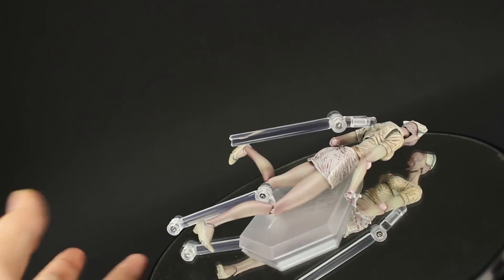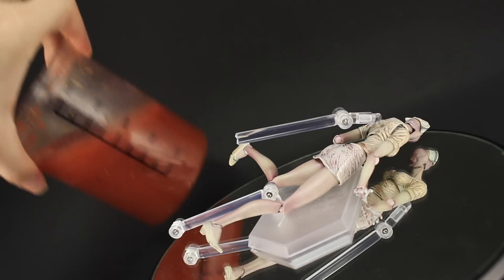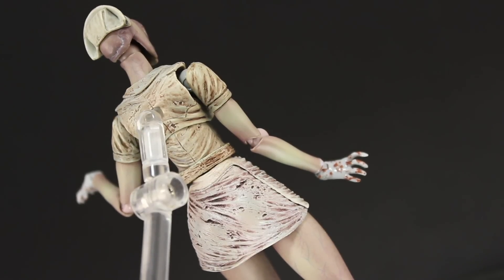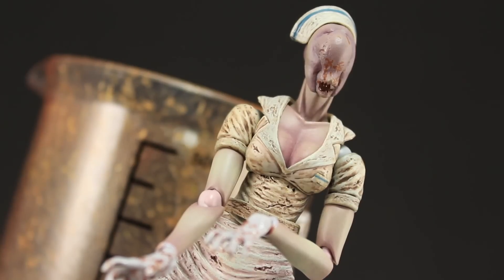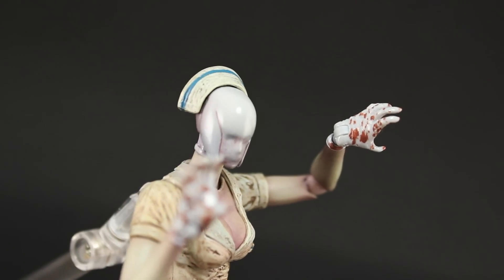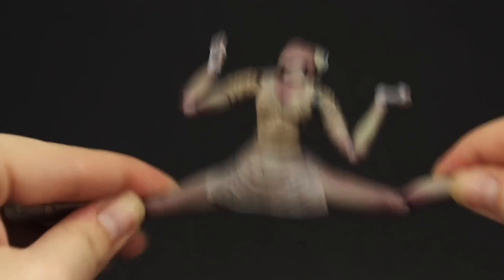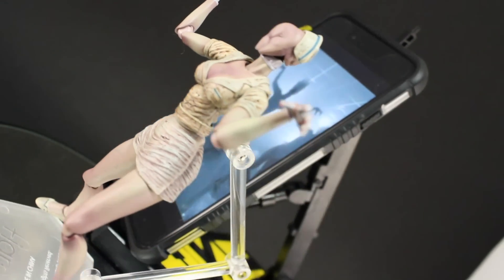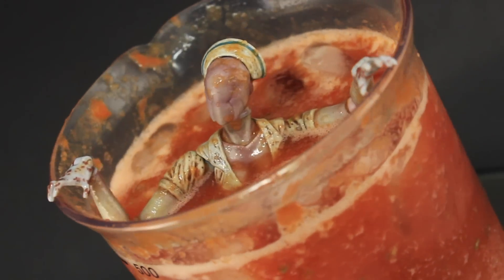figma SP-061 Bubble Head Nurse - SILENT HILL 2 - Figure Review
The Bubble Head Nurse from Silent Hill 2 in figma form by FREEing.